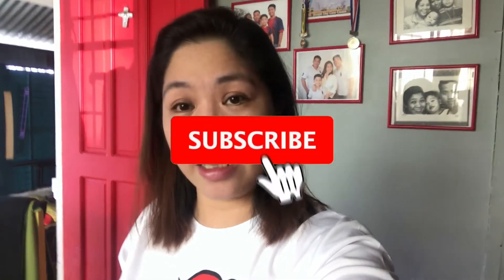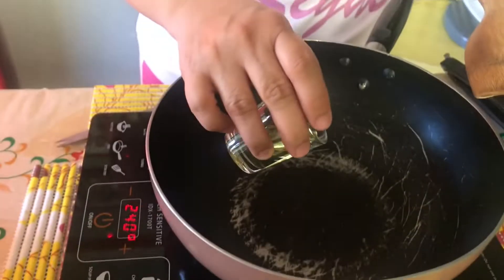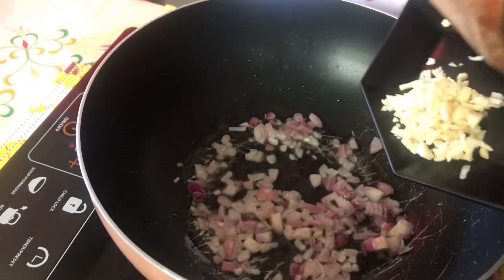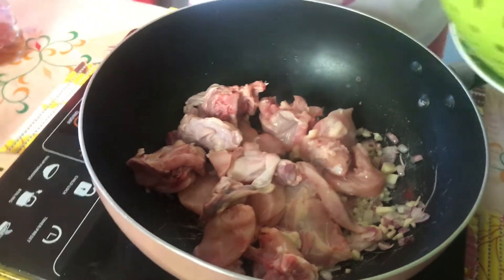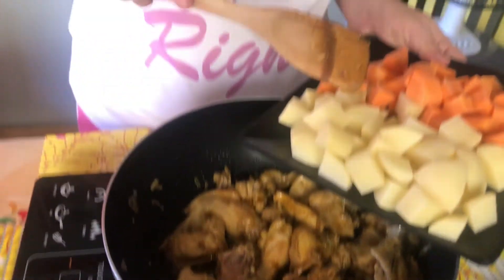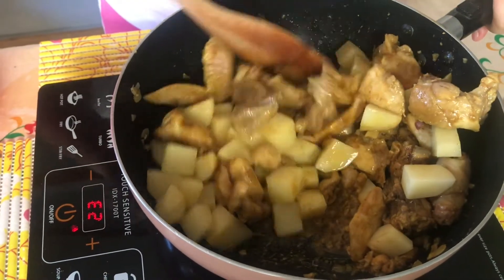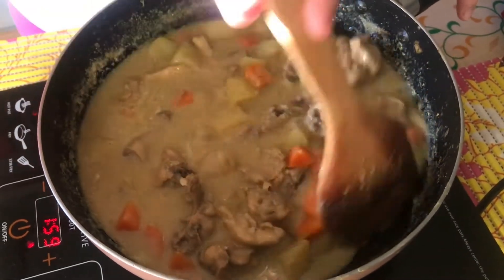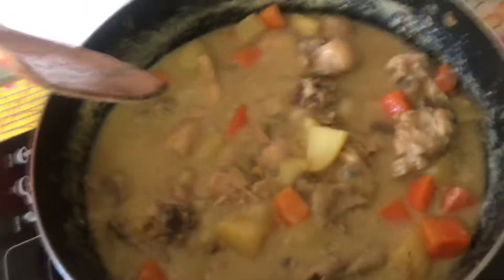LUTO NI TERE!! CHICKEN CURRY!!!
VLOG #72

THANK YOU, KA EMOJI.!!!